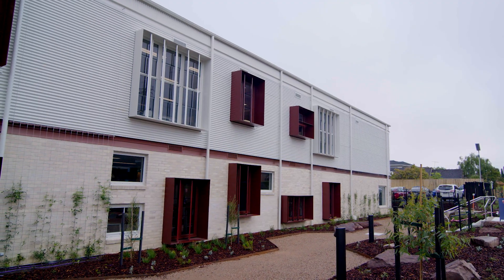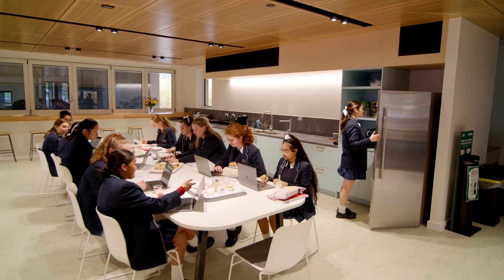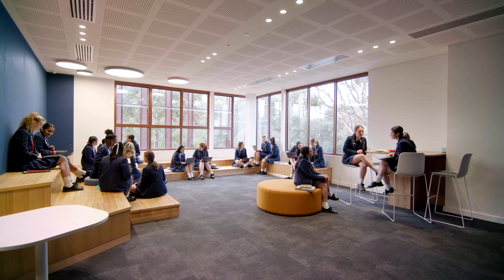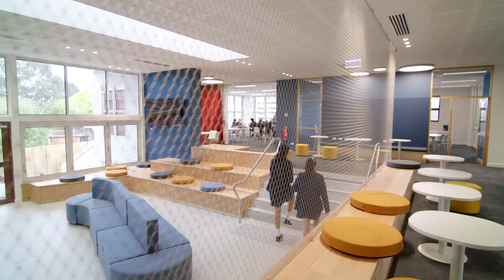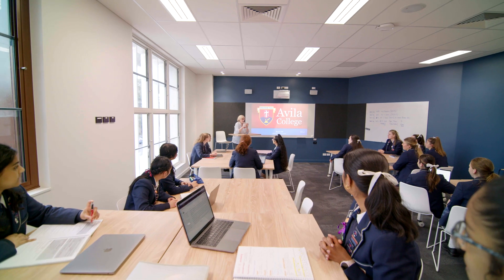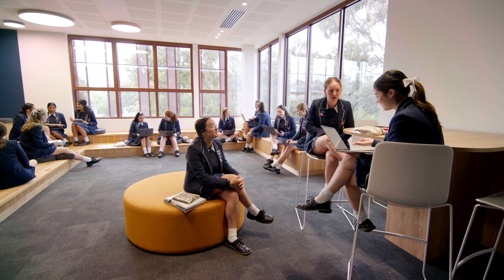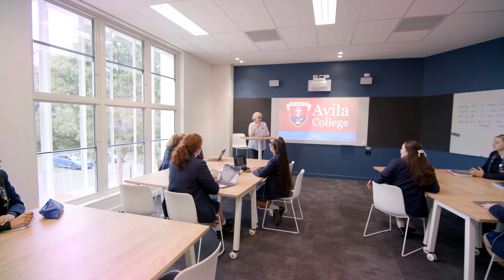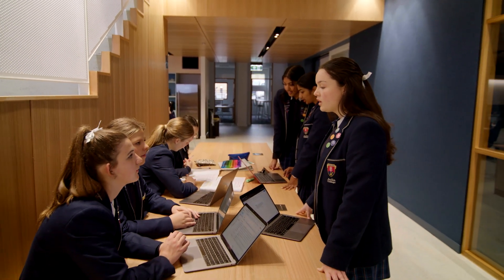Introducing Ballygriffin, Avila College's New Senior Learning Centre